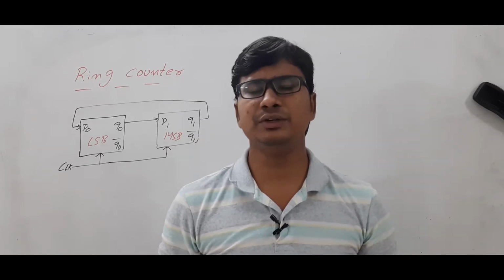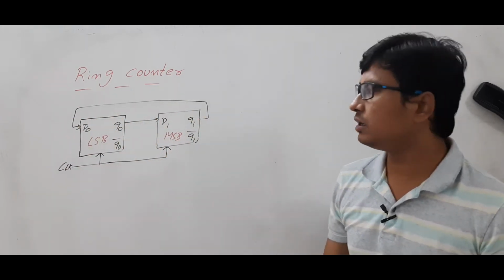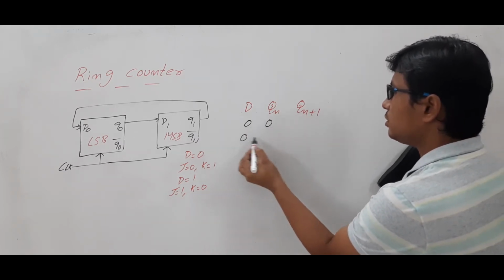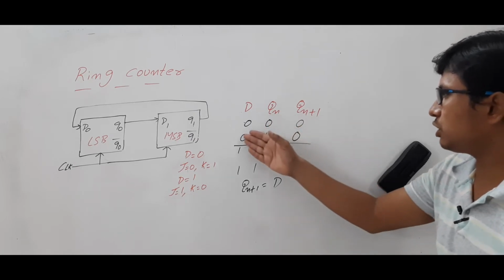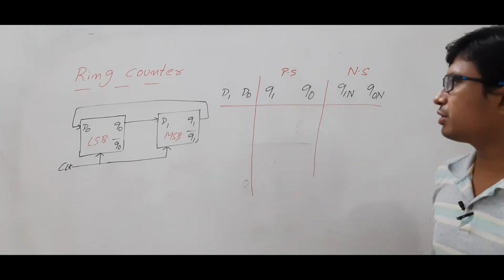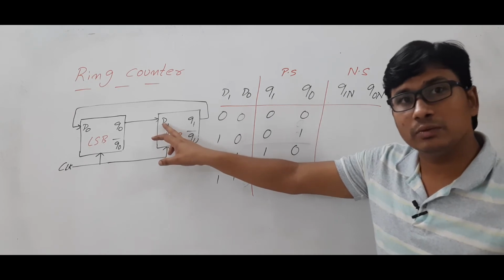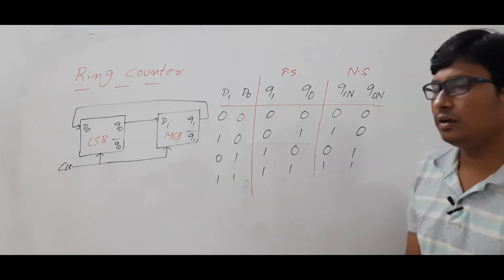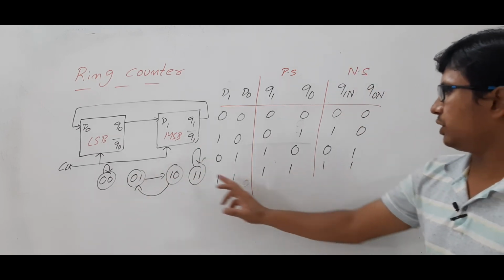L 73: MOD 2 RING COUNTER | SHIFT COUNTER | DIGITAL LOGIC DESIGN | GATE CSE LECTURES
In this video, I have discussed mod 2 ring counter
00:00 - Introduction
00:47 - Ring counter
01:43 - Working process of ring counter
01:50 - characteristic table of D flip flop
03:07 - Characteristic equation of D flip flop
04:00 - Truth table of mod 2 ring counter